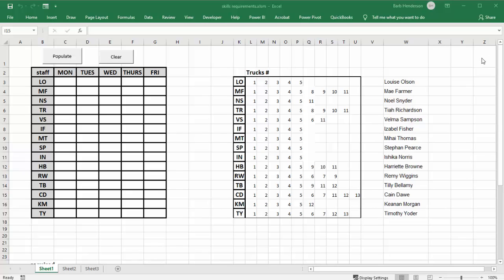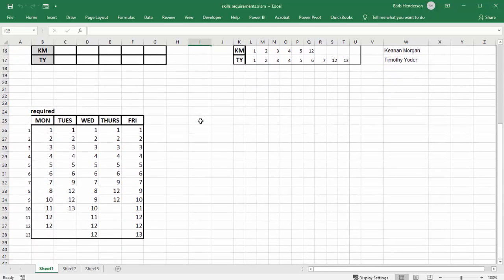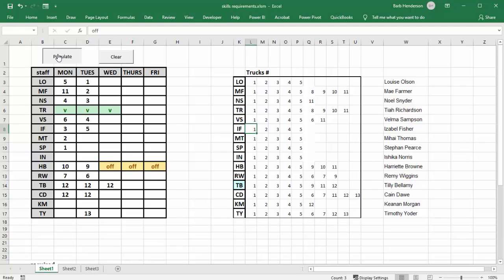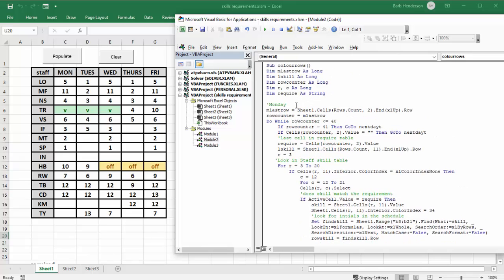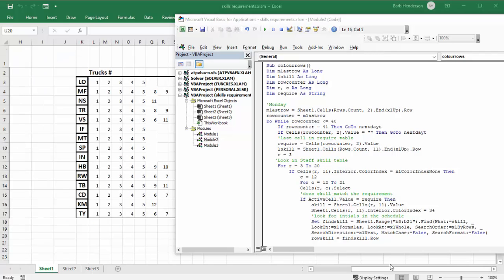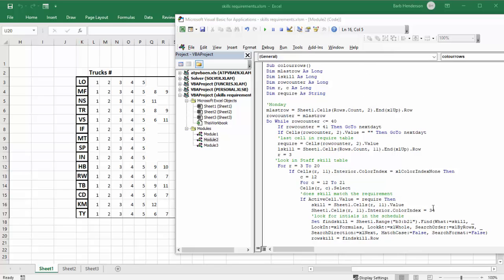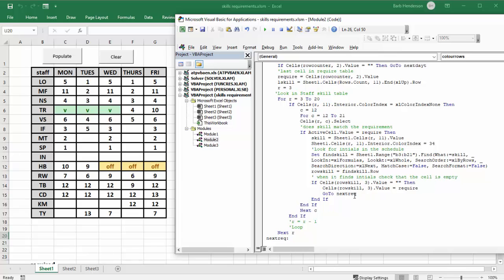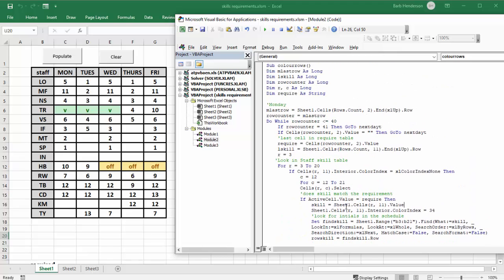Match skills with required tasks in Excel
Match skills with required tasks in Excel, Ensure that you have the correct people working on the correct tasks.

easyexcelanswers

Code
Sub colourrows()
Dim mlastrow As Long
Dim lskill As Long
Dim rowcounter As Long
Dim r, c As Long
Dim require As String

'Monday
mlastrow = Sheet1.Cells(Rows.Count, 2).End(xlUp).Row
rowcounter = mlastrow
Do While rowcounter (less than or equal to ) 40
    If rowcounter = 41 Then GoTo nextdayt
    If Cells(rowcounter, 2).Value = "" Then GoTo nextdayt
    'last cell in require table
    require = Cells(rowcounter, 2).Value
    lskill = Sheet1.Cells(Rows.Count, 11).End(xlUp).Row
    r = 3
   'Look in Staff skill table
    For r = 3 To 20
        If Cells(r, 11).Interior.ColorIndex = xlColorIndexNone Then
            c = 12
            For c = 12 To 21
            Cells(r, c).Select
            'does skill match the requirement
            If ActiveCell.Value = require Then
                skill = Sheet1.Cells(r, 11).Value
                Sheet1.Cells(r, 11).Interior.ColorIndex = 34
                'look for intials in the schedule
                Set findskill = Sheet1.Range("b3:b21").Find(What:=skill, _
                rowskill = findskill.Row
                ' when it finds intials check that the cell is empty
                If Cells(rowskill, 3).Value = "" Then
                    Cells(rowskill, 3).Value = require
                    GoTo nextreq
                End If
            End If
            Next c
        End If
        'r = r - 1
        'Loop
    Next r
nextreq:
'starting from the bottom because top numbers has few staff
rowcounter = rowcounter - 1
Loop